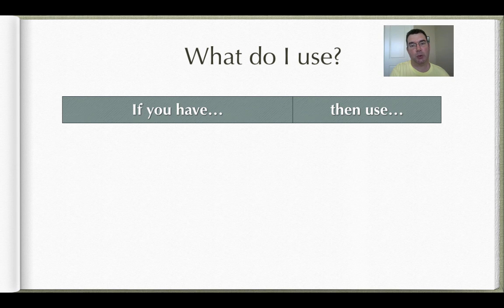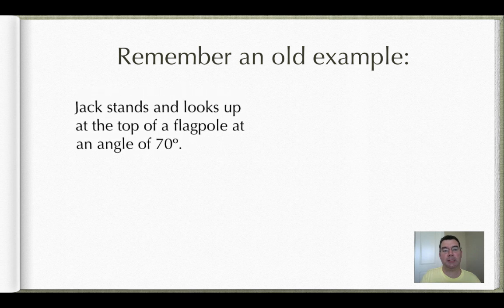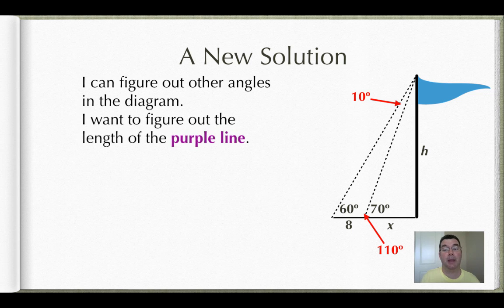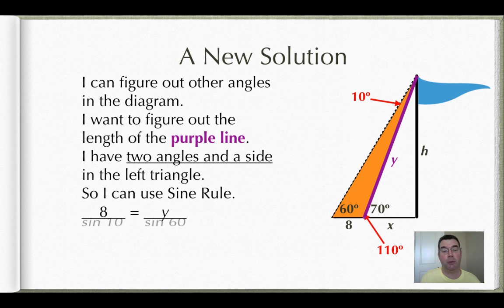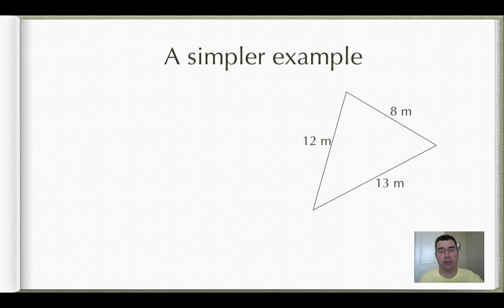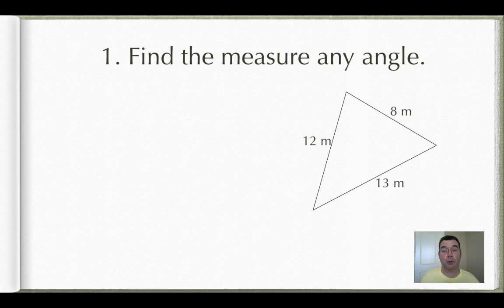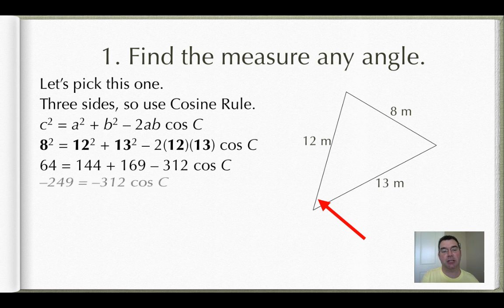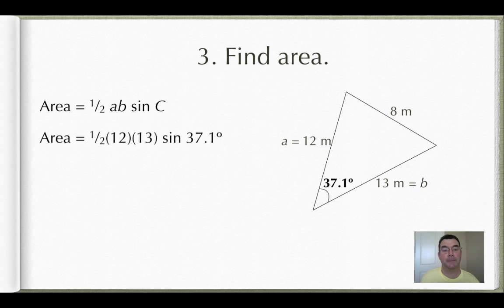Using the Sine and Cosine Rules